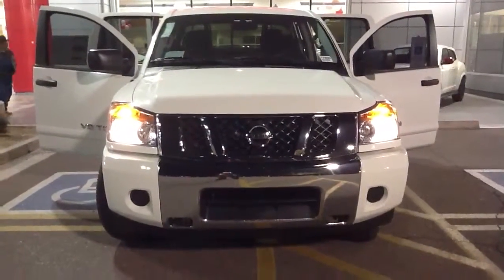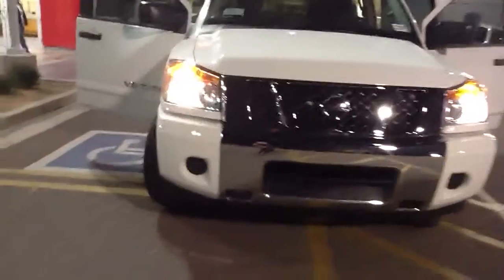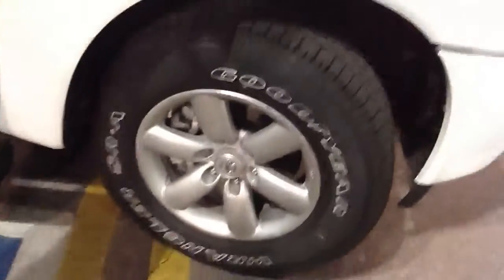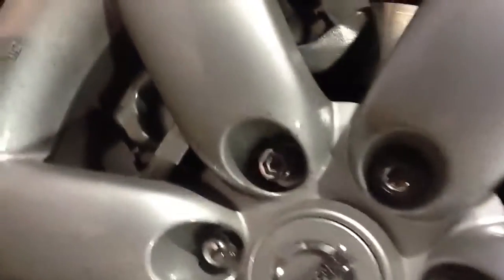2014 Nissan Titan crew cab sv